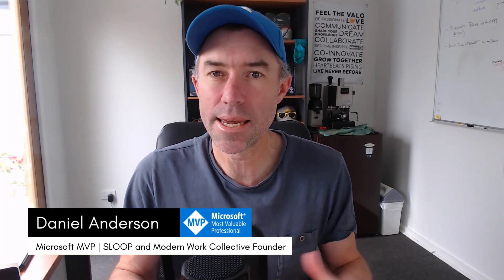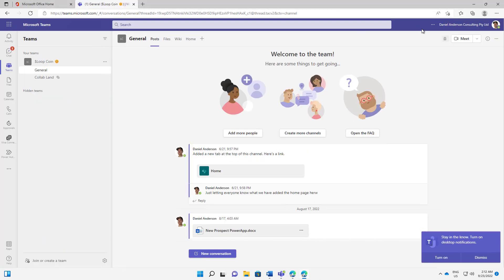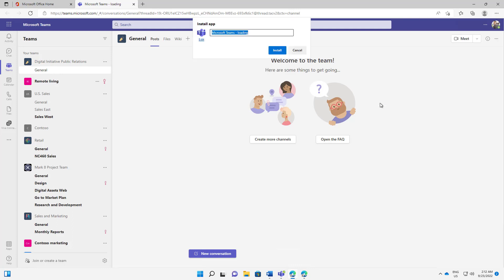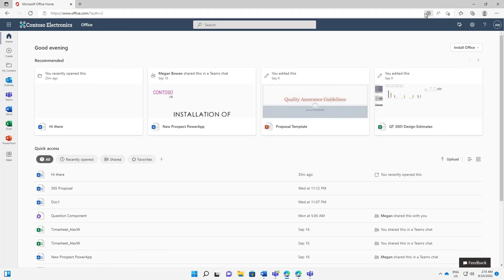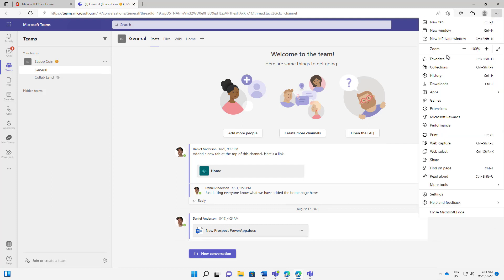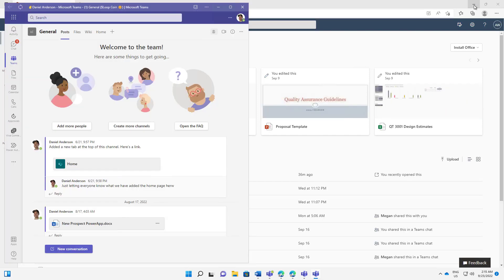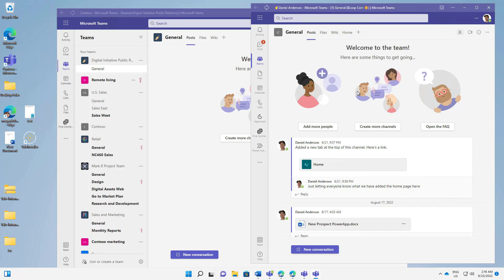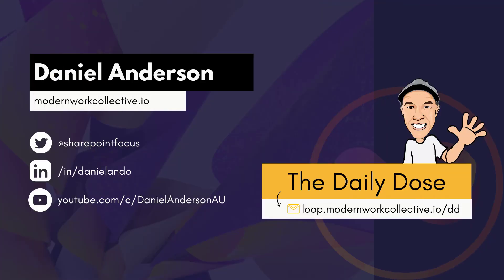How to install multiple instances of Microsoft Teams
Are you sick of switching tenants in Microsoft Teams ? Well installing Microsoft Teams as a PWA or Progressive Web App will help you.

Yes you can install multiple instances of Microsoft Teams as PWA's

Progressive Web Apps (PWAs) provide access to open web technologies, to provide cross-platform interoperability. PWAs provide your users with an app-like experience that's customized for their devices.

PWAs are websites that are progressively enhanced to function like installed, native apps on supporting platforms, while functioning like regular websites on other browsers.

The qualities of a PWA combine the best of the web and compiled apps. PWAs run in browsers, like websites. But PWAs also have access to app features